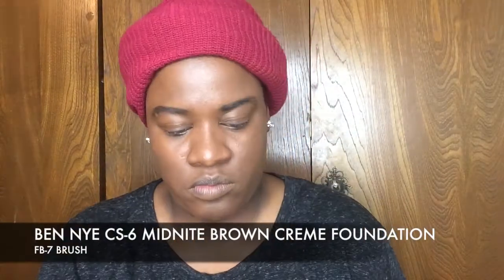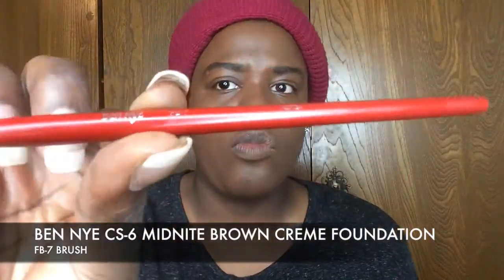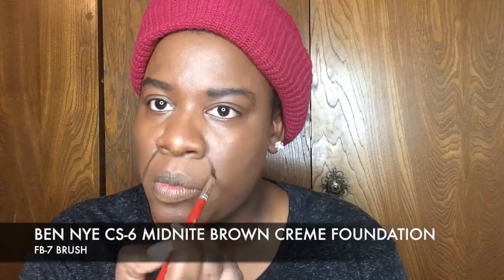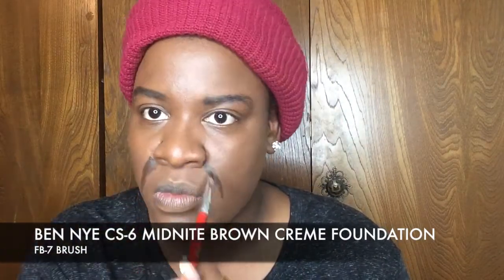Theatrical Makeup: African American Skin: Old Age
Old Age Makeup Tutorial

HIGHLIGHT GOES ON TOP! I said the bottom, but it goes on the top too.

MY MAKEUP KIT
Ben Nye – TK7 Dark Brown

PRODUCT DESCRIPTION
Ben Nye Theatrical Pro Makeup Kits are a standard for class and production. Theatrical Creme Kits Ben Nye products are intensely pigmented, easy to blend, and provide exceptional design options.